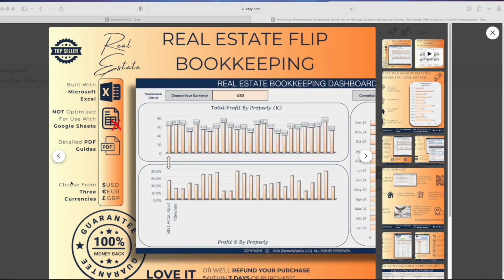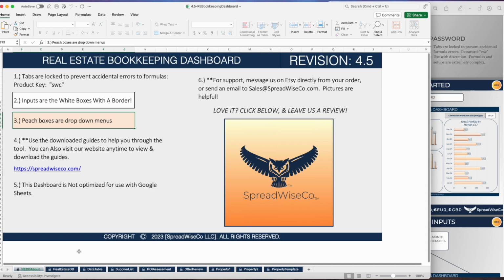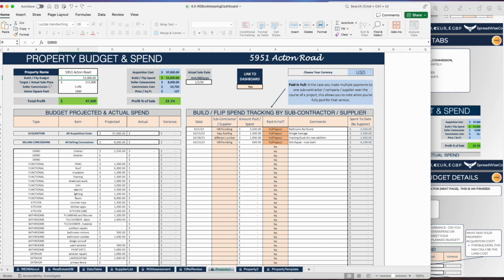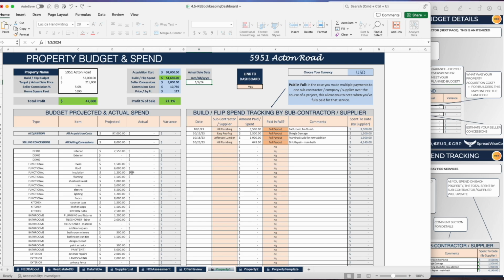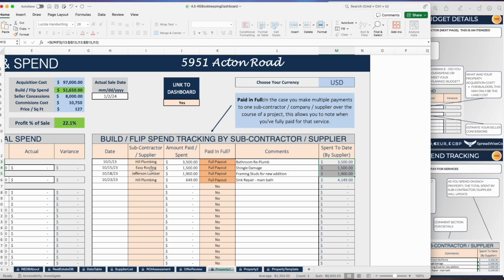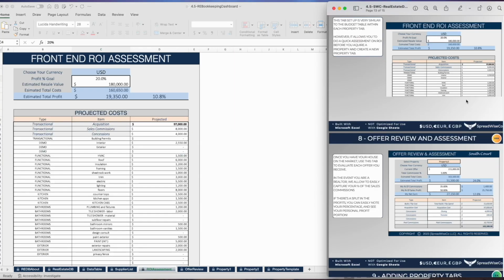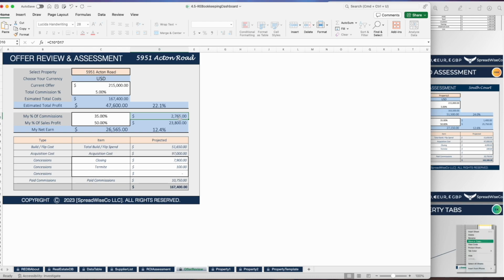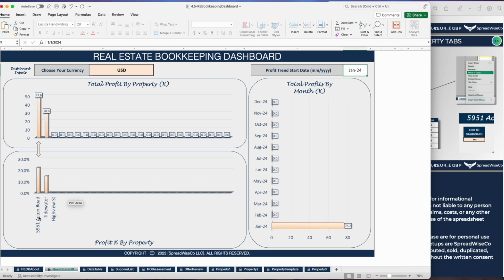4.5 - Real Estate Bookkeeping & Flip Dashboard - Overview & How To - SpreadWiseCo Everyday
Our Real Estate Bookkeeping Dashboard is an excel spreadsheet solution intended for anyone that deals with multiple Residential Real Estate Properties every year.

FLIPPER, BUILDER, OR CONTRACTOR - THIS IS THE DASHBOARD FOR YOU
While this is the ultimate budget and expense planner for house flippers, it's also an excellent tool for contractors and home builders looking to efficiently plan and manage their residential property budgets, spending, and profit margins.

Built in ROI Assessment - Itemized budget and spend projection - Detailed spend tracking - Buyer Offer Assessment.  Our dashboard has you covered for the full cycle of a house flip.  Everything you need in one dashboard!

12 MONTH PROFIT TRACKING
With all comprehensive details captured on each property tab, your dashboard will show you a 12 month trend of your total profits... and the 12 month date range is customizable!

REALTOR AND FLIPPER?
Our Offer Summary has a built in setup for the realtors that flip, and also get a portion of the commissions from each sale.

It's time to level up your real estate business, and say goodbye to the hassle of juggling multiple files, and spreadsheets.

Real Estate Flip Bookkeeping Spreadsheet Excel, House Flipping, Budget and Expense Tracker, Real Estate Offer Summary, Property Management